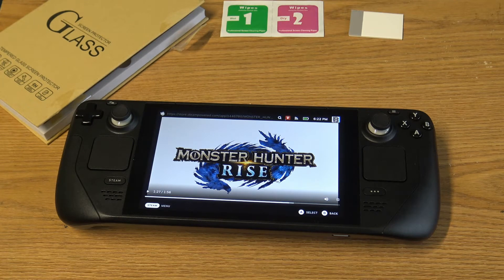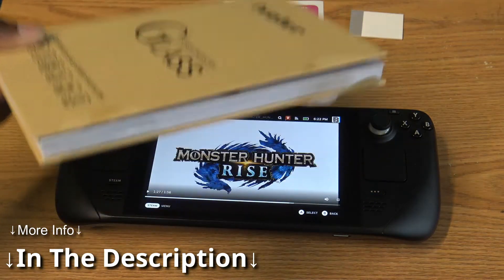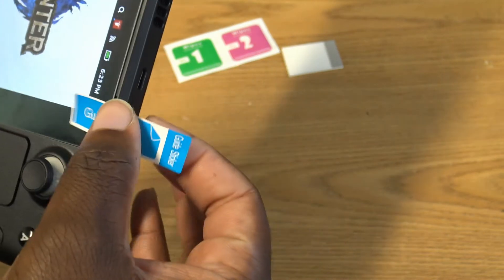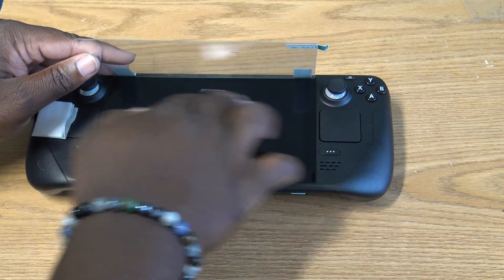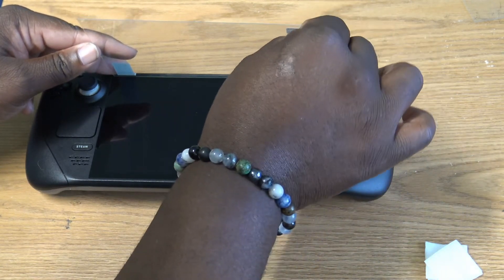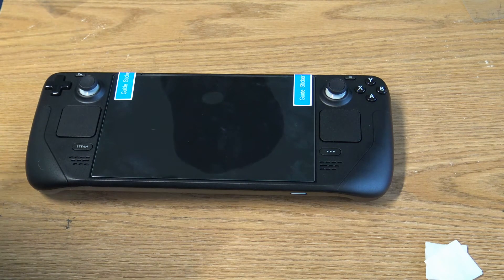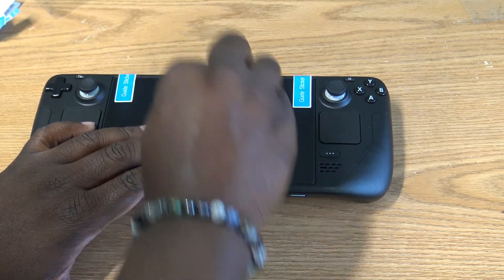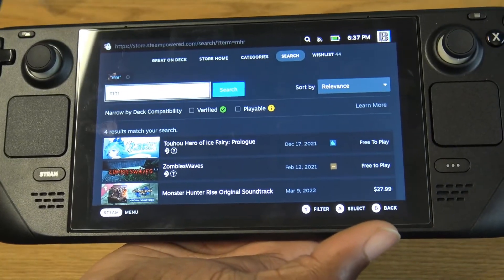How To Install Steam Deck Tempered Glass Screen Protector Tutorial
Tempered Glass For Valve Steam Deck
How to pick the right Screen Protector for the steam deck plus steam deck Installation of the Steam Deck Tempered Glass process with tips and tricks

How to prepare to receive your Steam Deck while avoid and dealing with shipping issues with FedEx